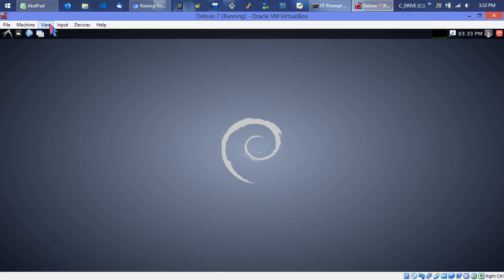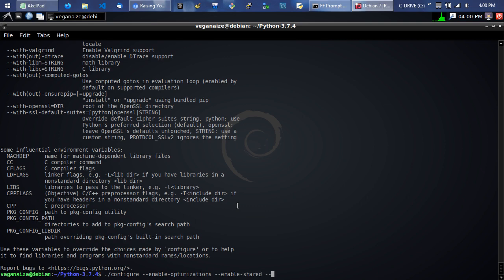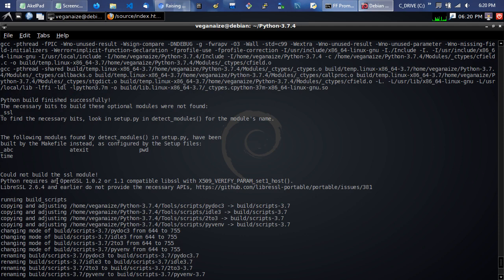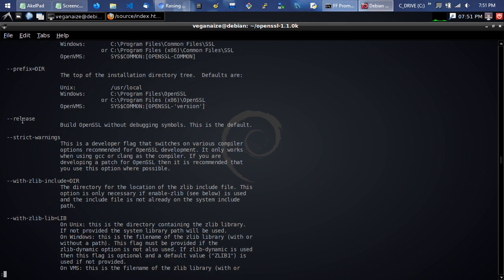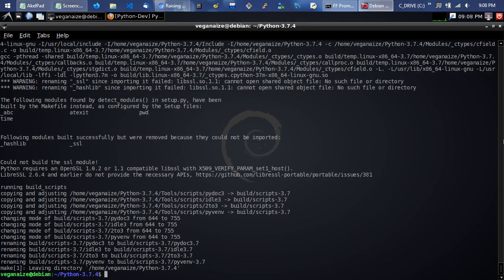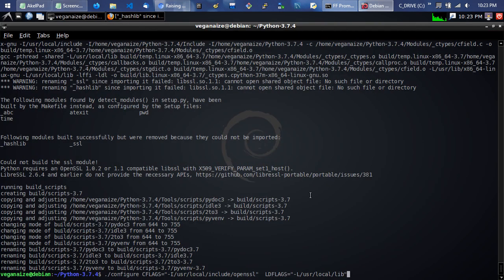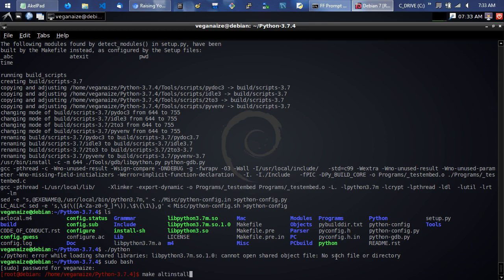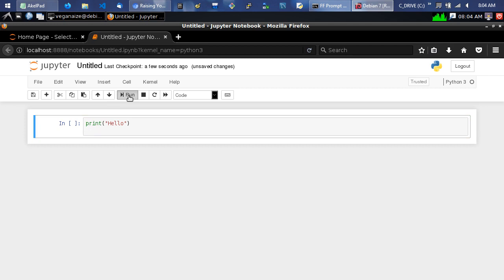Custom Compile Python 3.7 for Legacy Server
Have an old server that you would like to update?
Here's how to build Python 3.7.x for it, to help keep it relevant.

You may need to adjust the packages/naming:

                libncursesw5-dev \
                libgdbm-dev \
                libc6-dev \
                zlib1g-dev \
                libsqlite3-dev \
                tk-dev \
                libssl-dev \
                openssl \
                libffi-dev \
                libnss3 \
                libreadline-dev \
                libdb-dev \
                libbz2-dev \
                libexpat1-dev \
                liblzma-dev \
                uuid-dev \
                xz-utils \
                wget \

$ tar xvf Python-3.7.4.tgz
$ cd Python-3.7.4

$ ./configure --enable-optimizations --enable-shared --with-system-expat --with-system-ffi --with-ensurepip=yes
$ make -j 8

$ python -V
$ python3 -V
$ python3.7 -V

$ python3.7
$ idle3.7
$ pip3.7